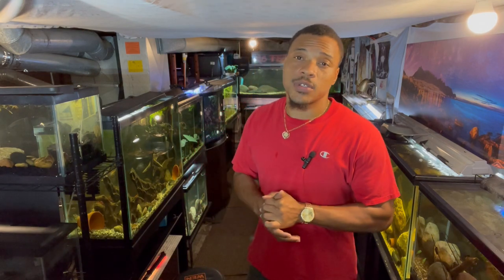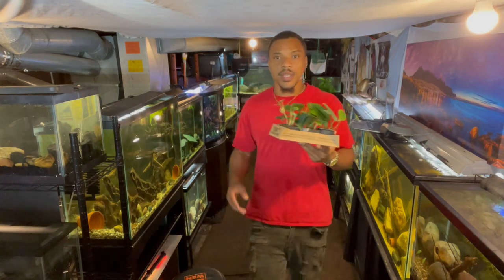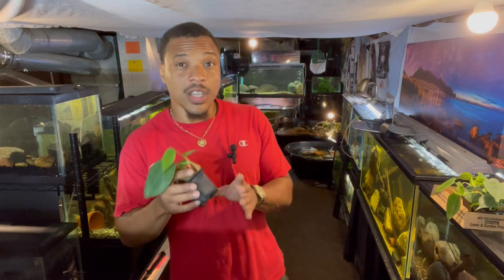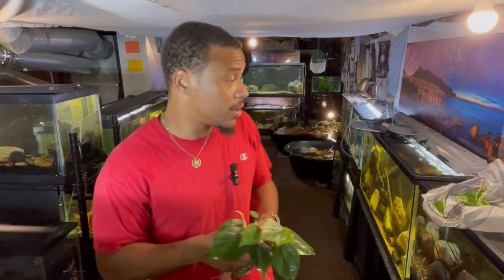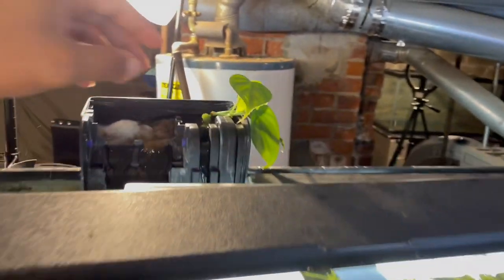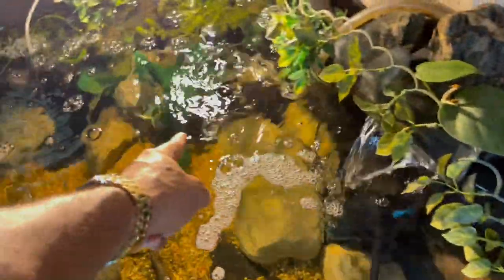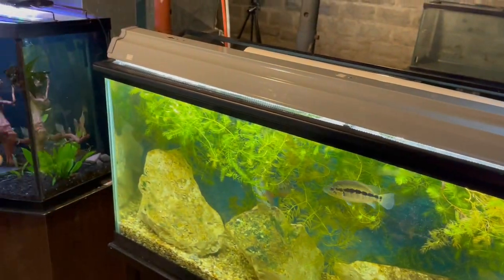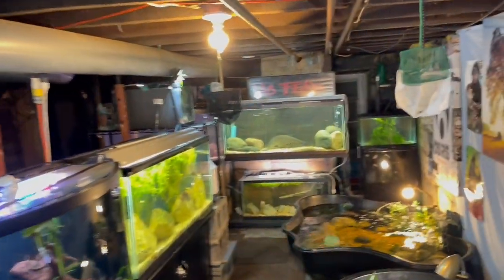FISH ROOM VLOG #18 (NEW FISH SPECIES, ADDED HOUSEPLANT TO TANKS + FISH ROOM UPDATE)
FISH ROOM VLOG #18 (NEW FISH, ADDED HOUSEPLANT TO TANKS + FISH ROOM UPDATE)

Keywords
fishroom fever
summer tubbing